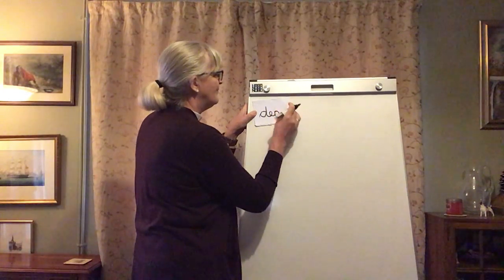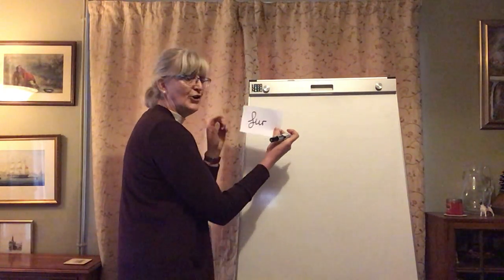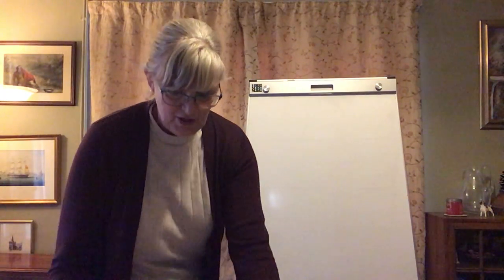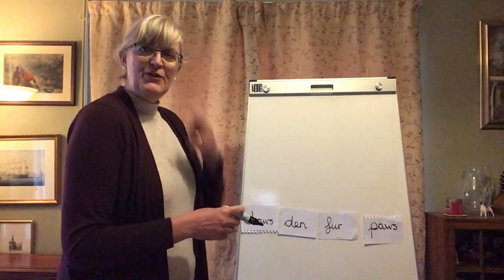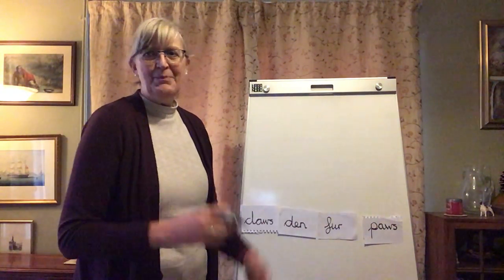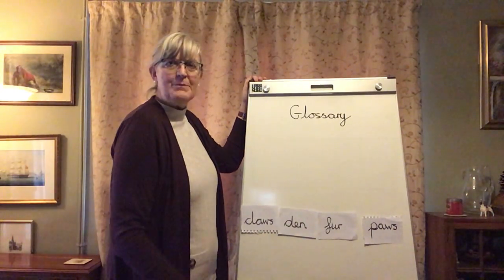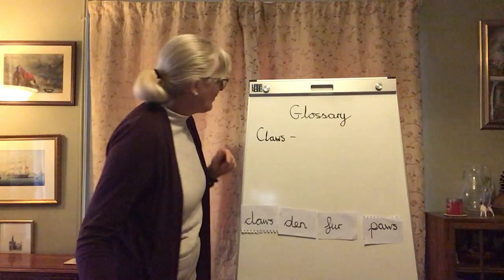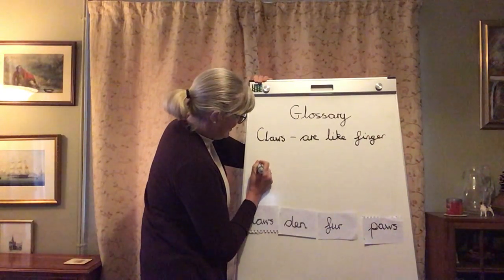Year 1 English 8 2 21